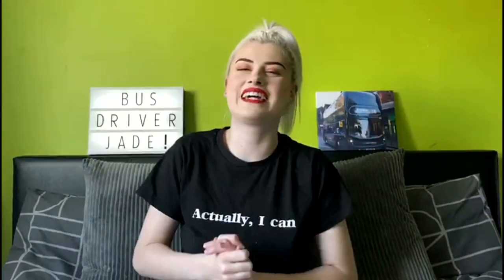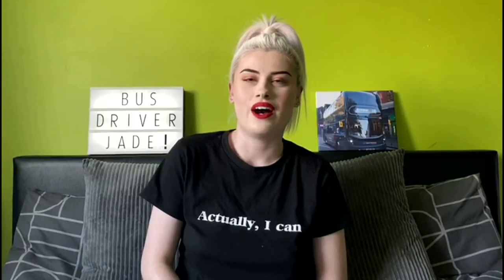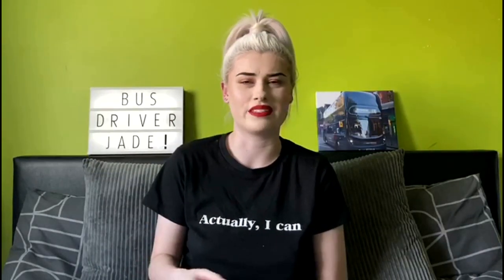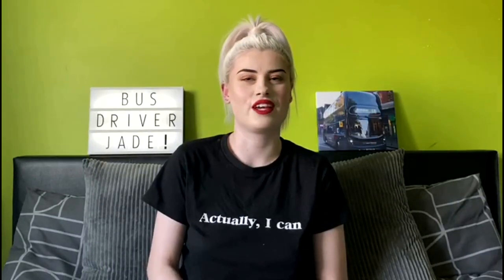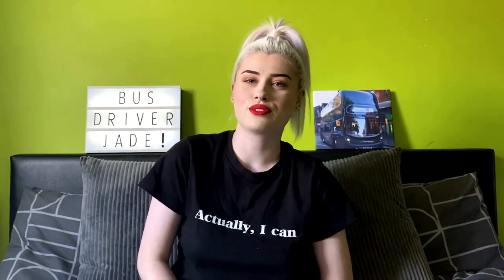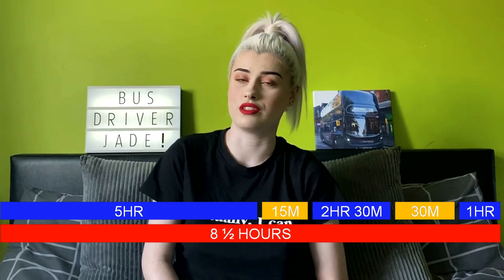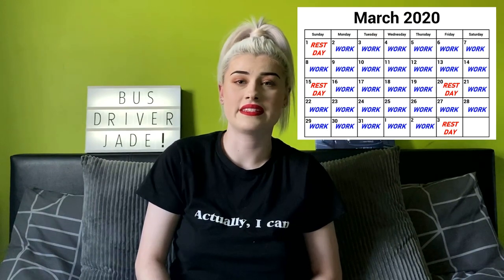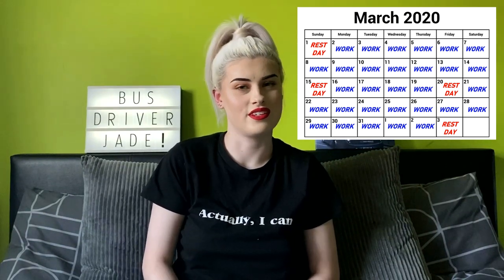Understanding UK Domestic Driving Hours!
Hey hi hello, Bus Driver Jade here, in today’s video I will be talking you guys through GB domestic driving hours. It was a topic I struggled with when I was revising for my theory tests so I thought I’d give you guys a simpler way to understand them.

Facts and figures correct on 29th March 2020.